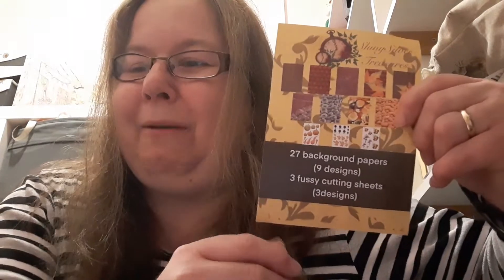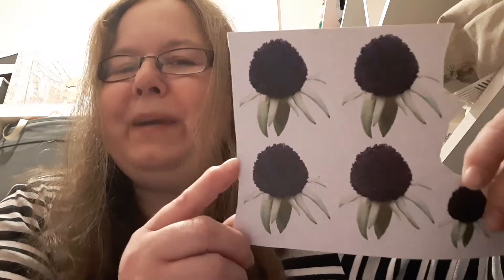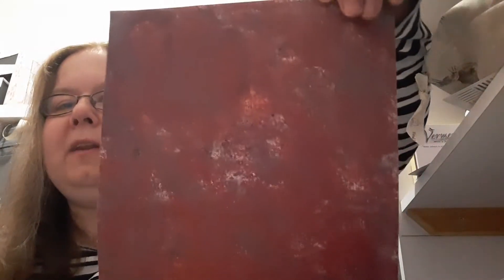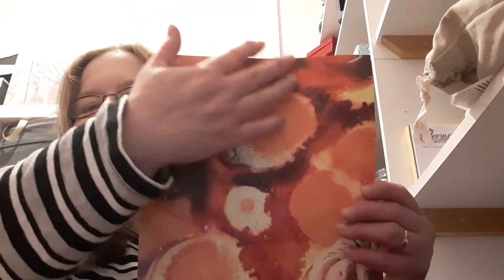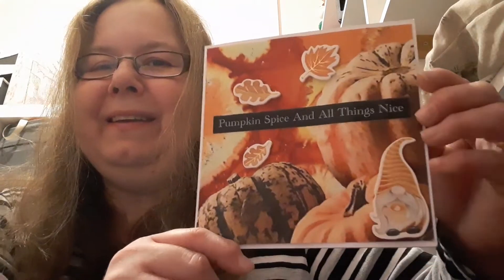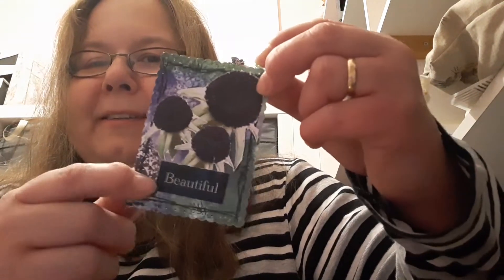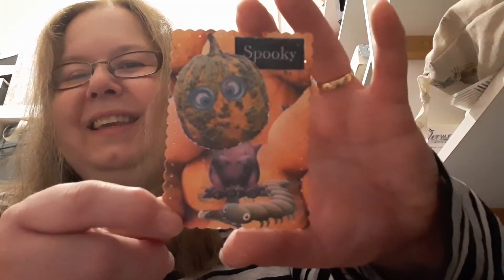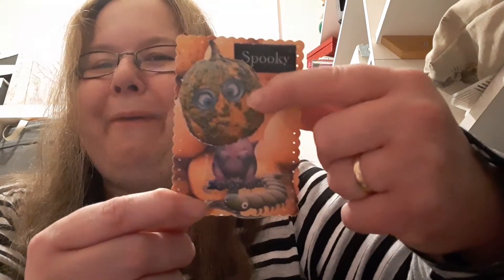Autumn Spice Projects. Shiny Silver Treasures Design Team.